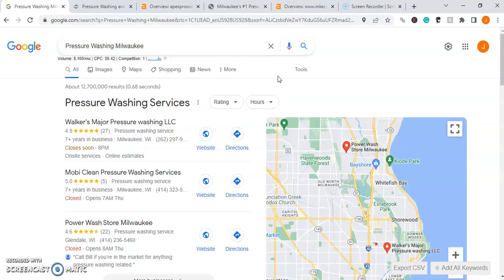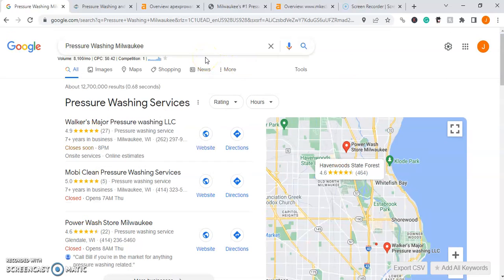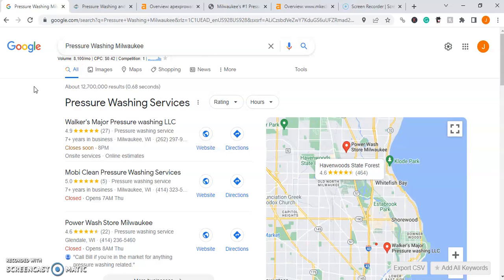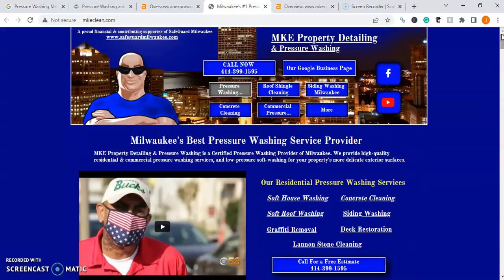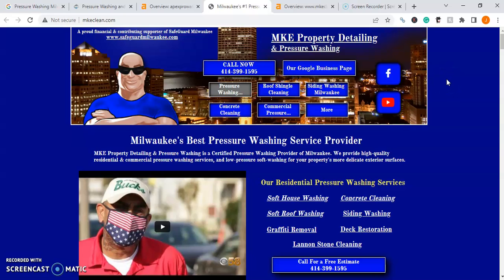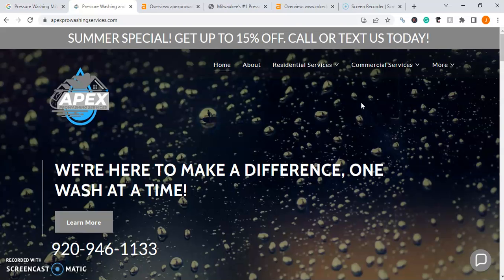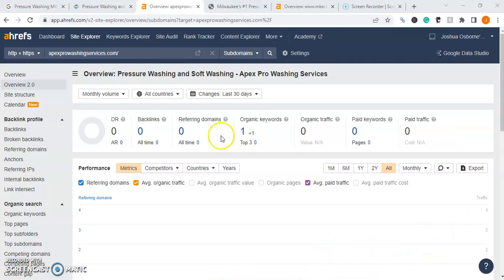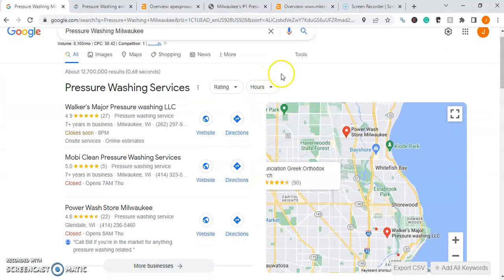Apex Pro Washing Services, SEO Analysis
To be more effective with your Marketing and Advertising you need to begin by looking at your website, if it isn't attracting as many visitors as it should each month, then you need to find out why? My team and I can show you why and how to correct it.

A snapshot of what's inside:
⦁ First, we will compare your website to your #1 competitor's website in three (3) different aspects.
⦁ Show you how your competitor is stealing all your customers.
⦁ Lastly, how to capitalize on bringing new customers to your website every single month.

You're not going to believe the number of new customers your competition is getting from their site that you are currently missing out on.

If you would like to know your company's SEO effectiveness numbers, Drop Us A Line to request a Free SEO Web Analysis for your Company, to learn where your website stands in the online world and how to boost consumer interaction to increase your overall sales month after month, thus increasing your Monthly ROI.